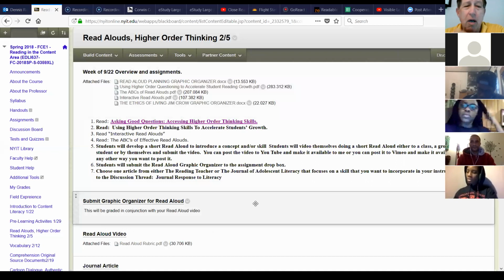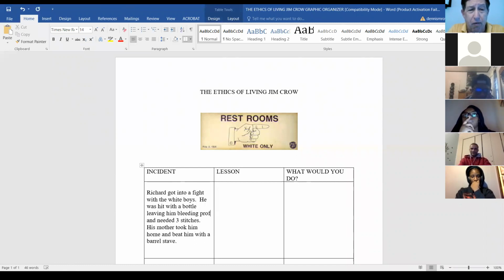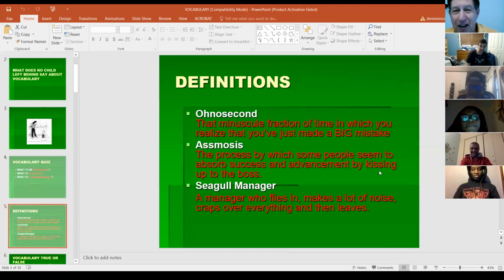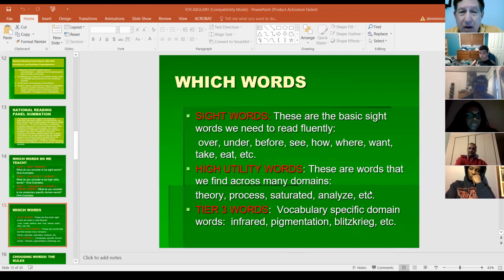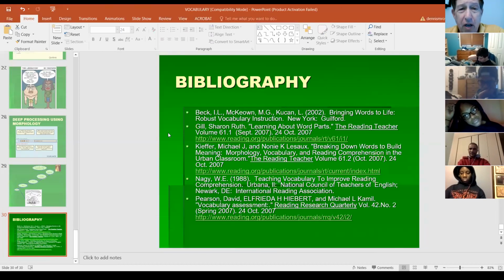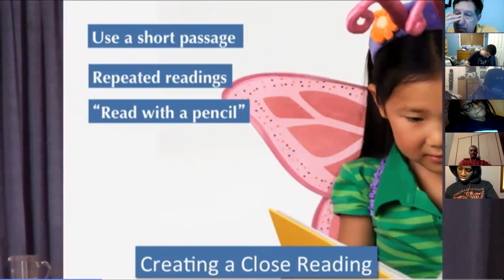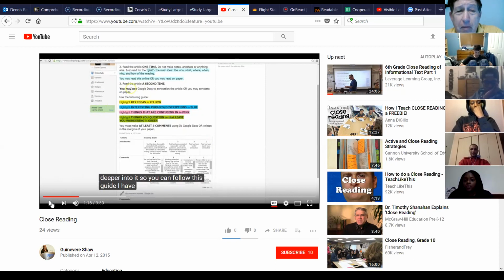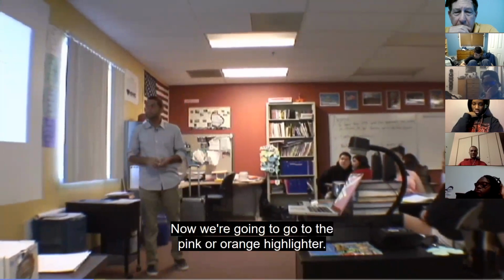Reading in Content Area NYIT Webinar 2